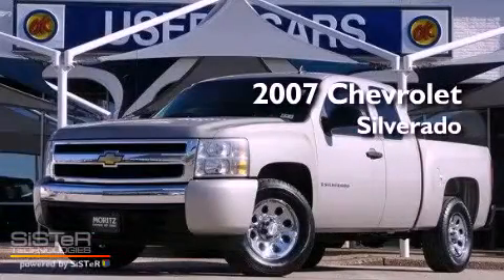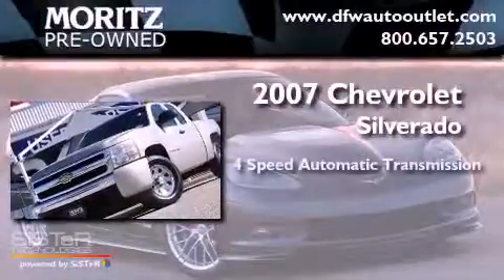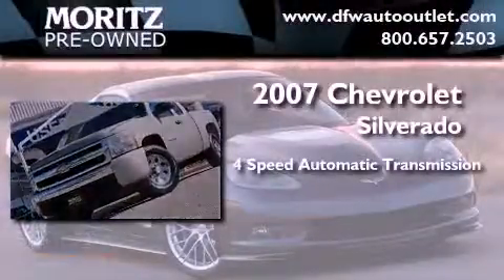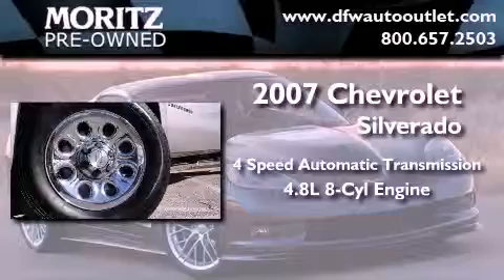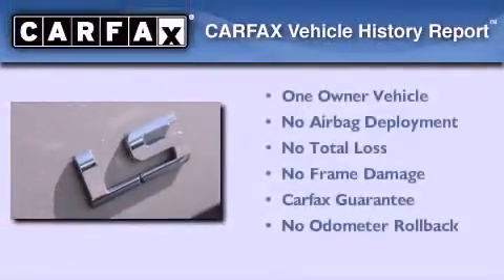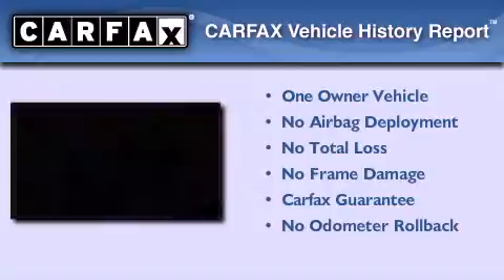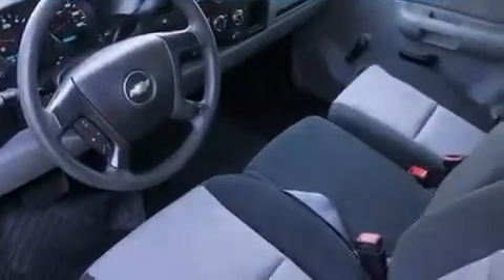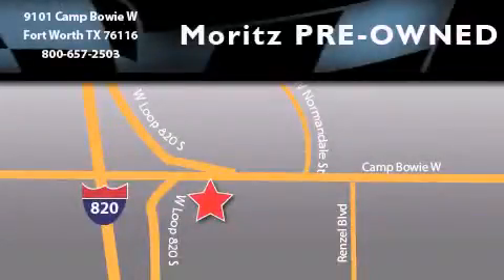2007 Chevrolet Silverado 1500 Arlington TX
Year : 2007

 Make : Chevrolet

 Model : Silverado 1500

 Engine : Gas V8 4.8L/293

 Trans . : Automatic

 Exterior : Silver Birch Metallic

 Miles : 100,942

 9101 Camp Bowie

 Used 2007 Chevrolet Silverado 1500 Fort Worth TX